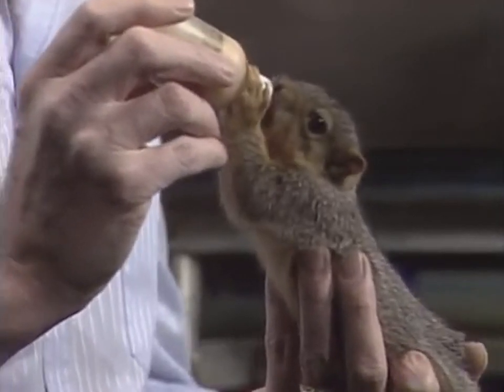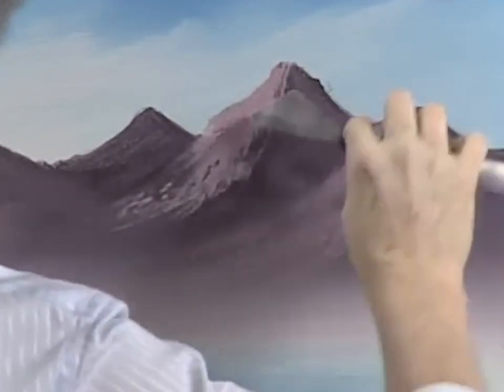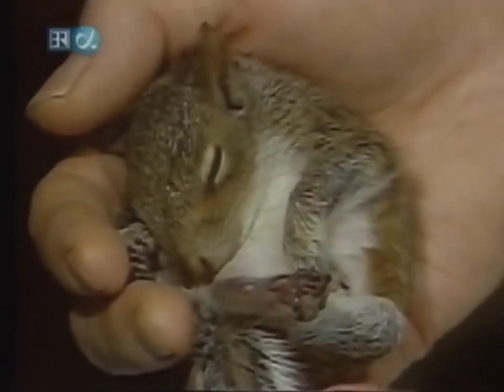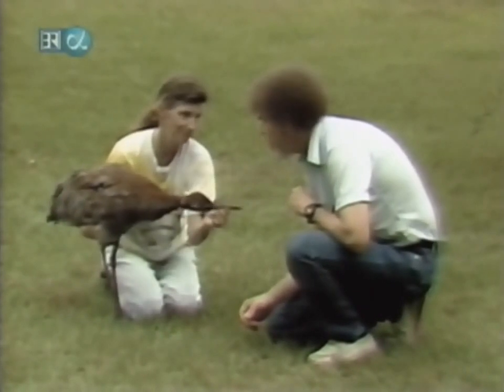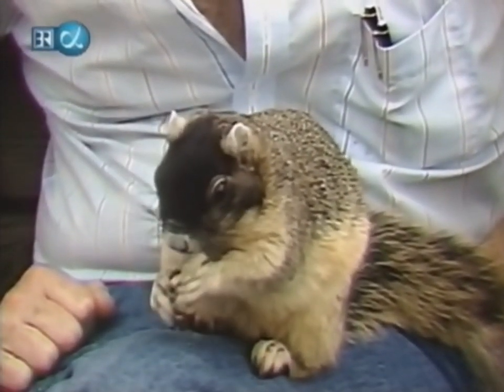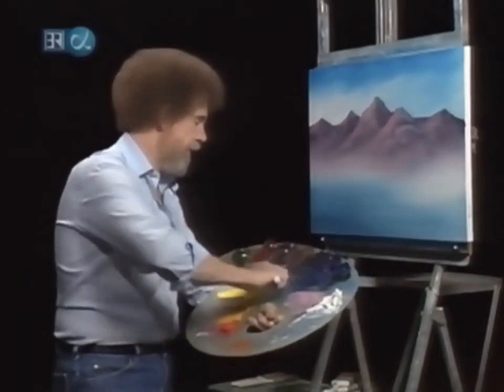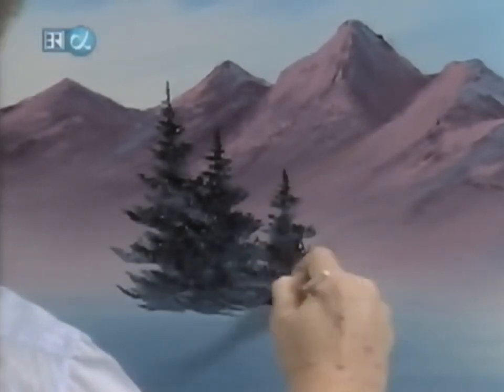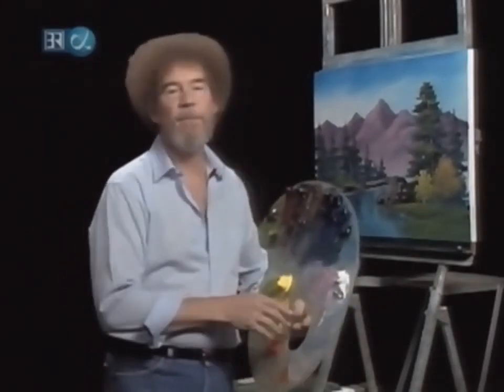Animals and painting by Bob Ross